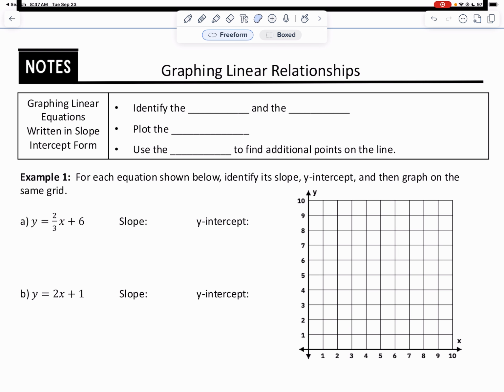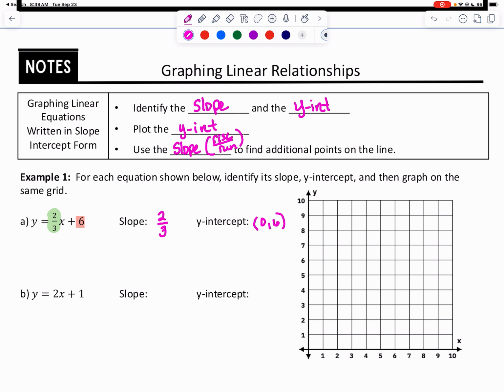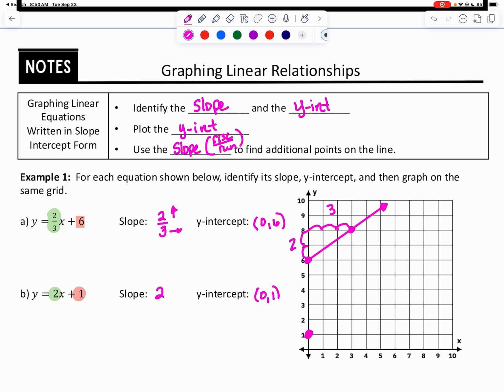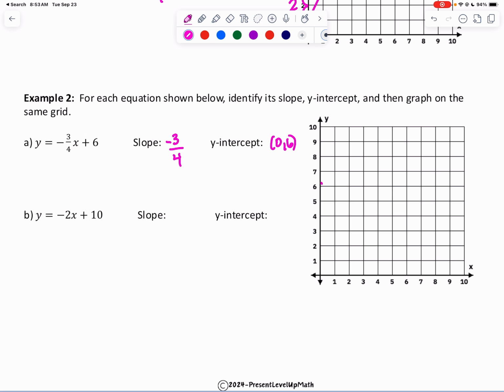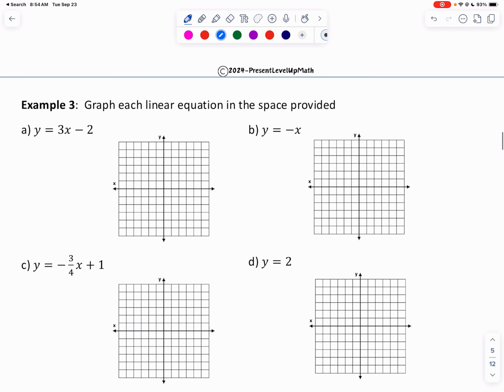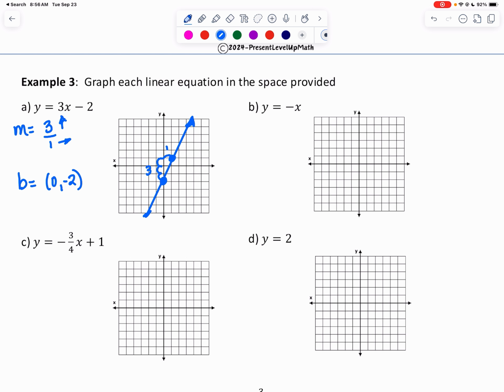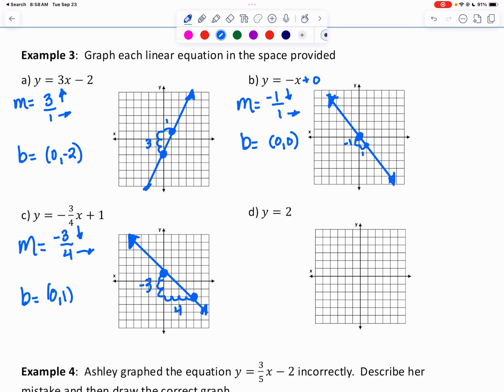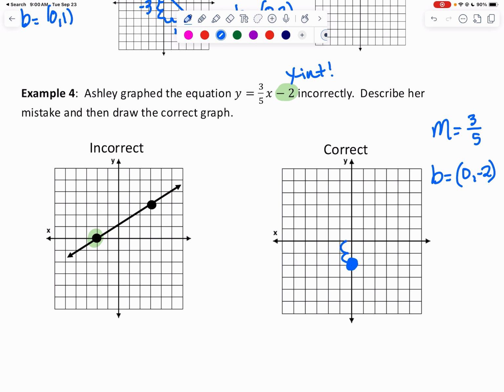Graphing Lines Written in Slope Intercept Form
Get a copy of the Guided Notes and Corresponding Self Checking Worksheet for this lesson here:

In this lesson we will explore how to write equations of real world situations in slope intercept form by identifying the rate of change and initial value..